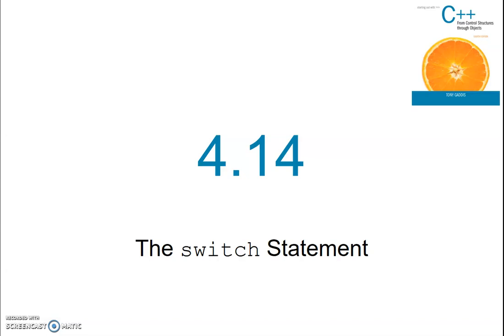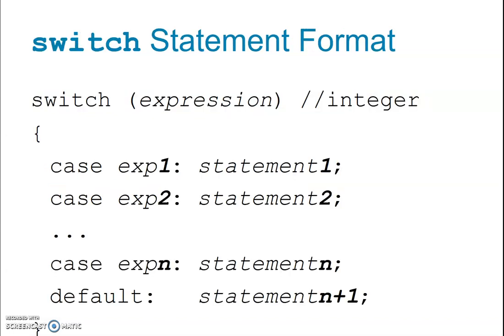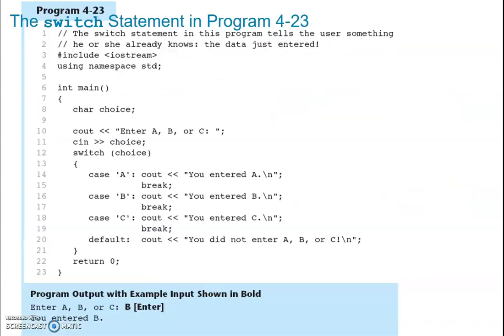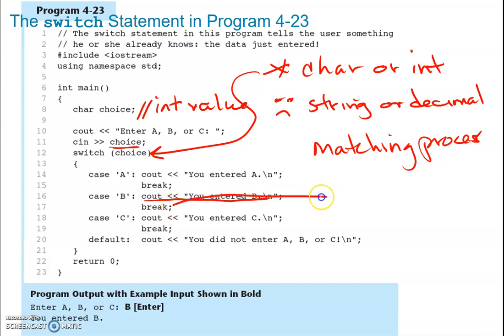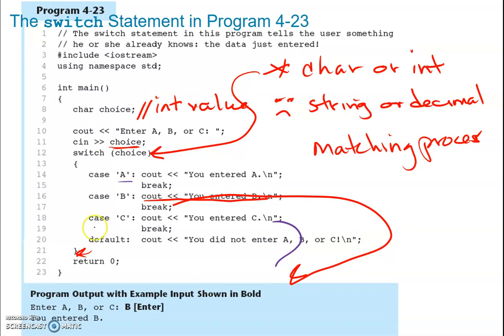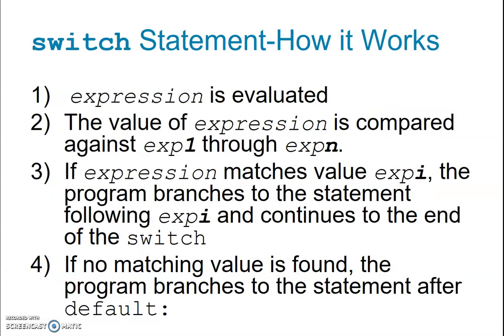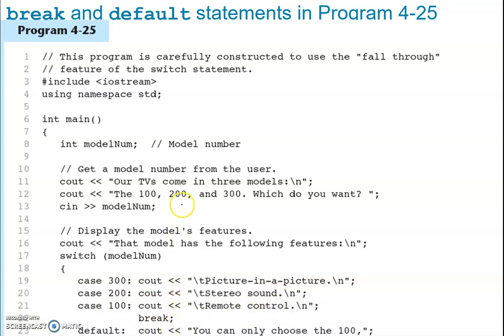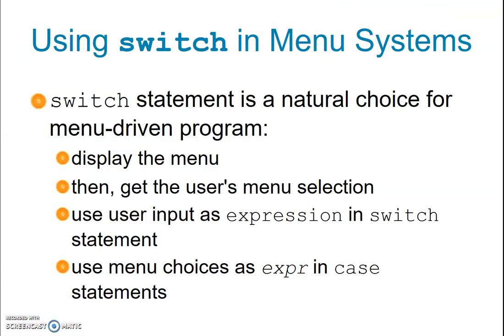CH 4-4 Switch Case